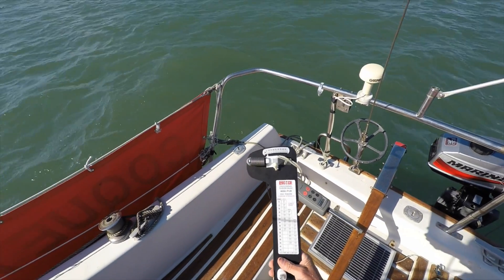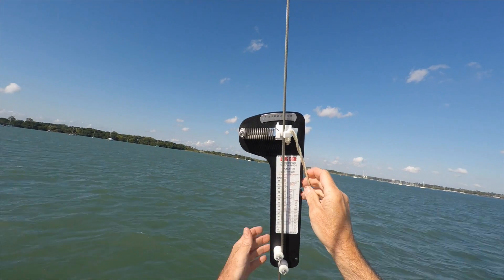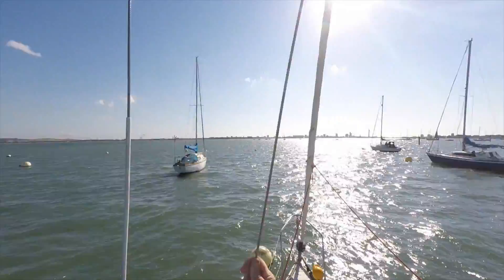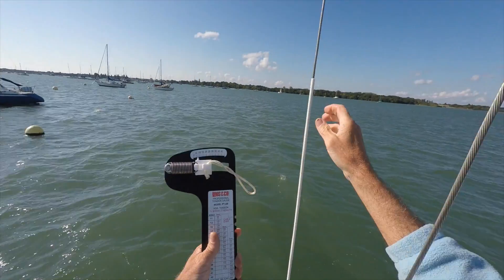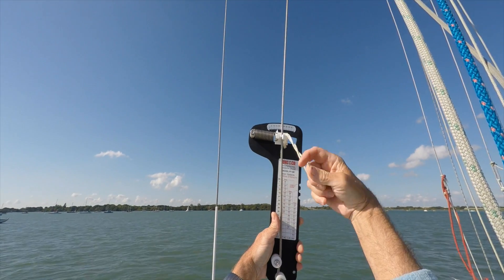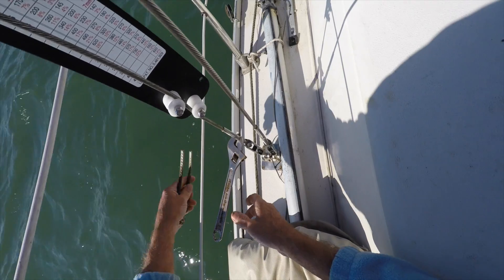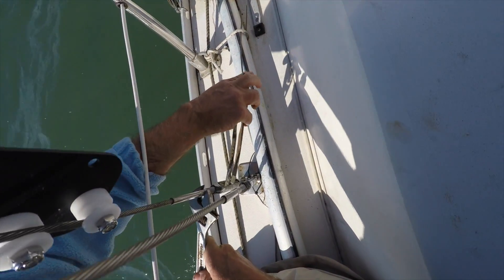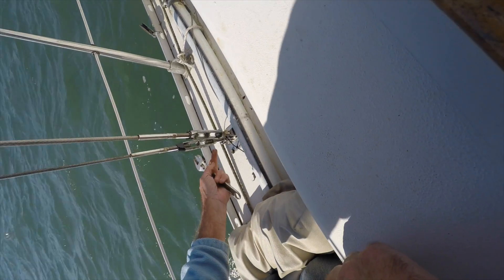Adjusting standing rigging tensions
Checking the backstay and upper/lower shrouds for the correct tension and adjusting them where required.